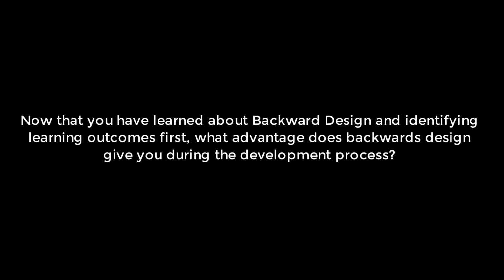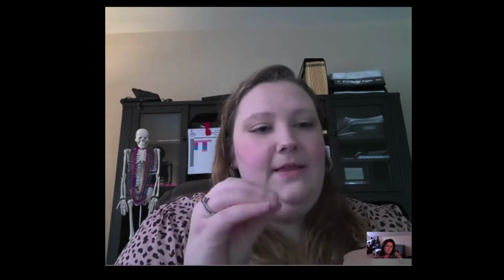Module One - Let's Hear From Your Colleagues